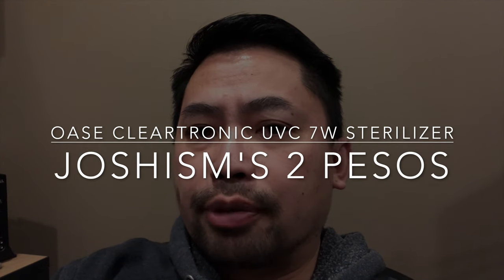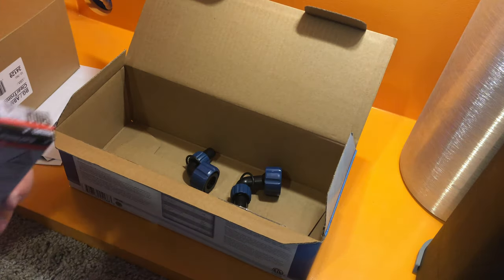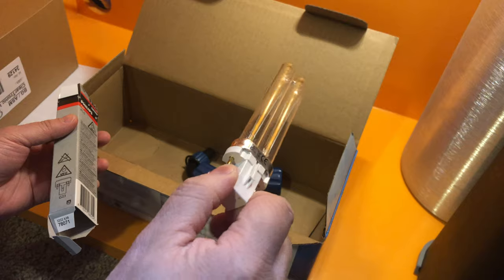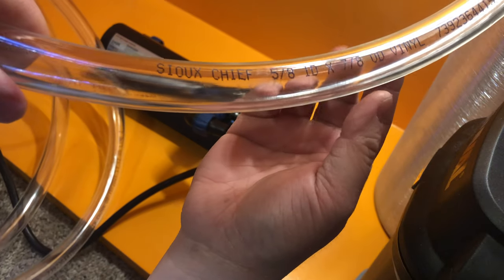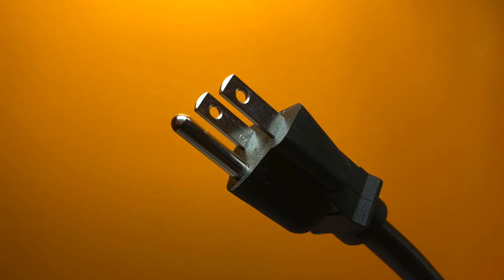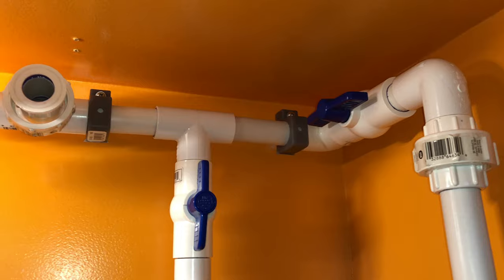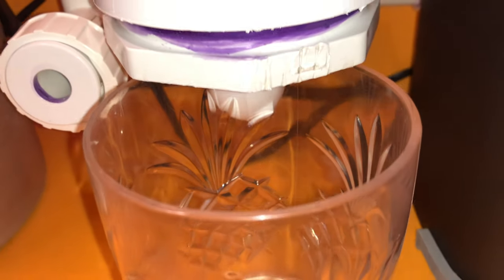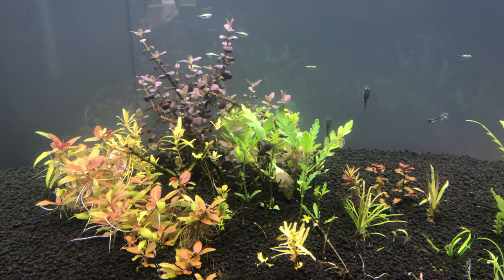Oase ClearTronic UVC 7W Sterilizer - Unboxing, Installation and Updates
I wanted to see videos on this sterilizer, how other people installed it, and what their thoughts are, but there weren't any videos on it in English.  So I went ahead and bought it.  Here's a simple unboxing and installation video for everyone.  It has been doing what it's supposed to do.  My water is clear of free floating bacteria and algae.